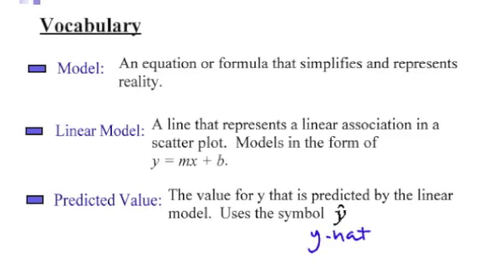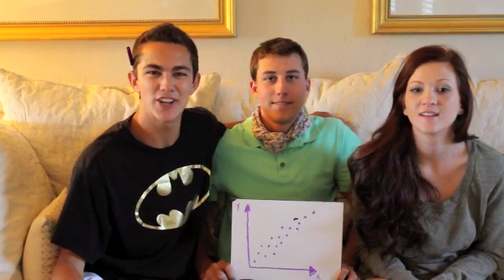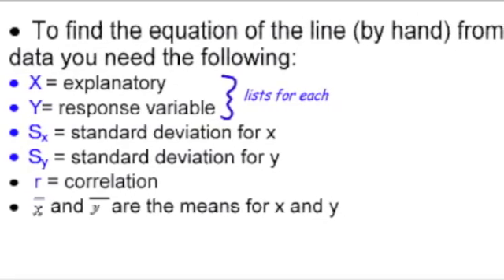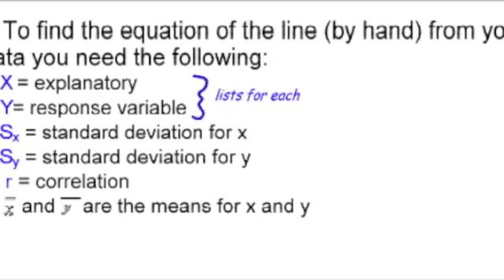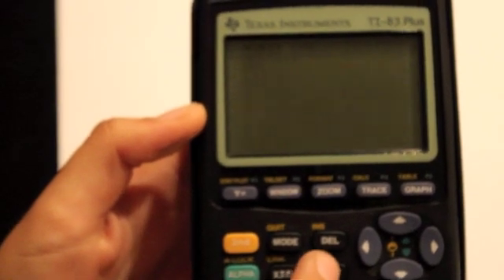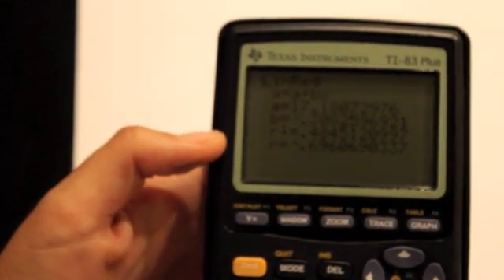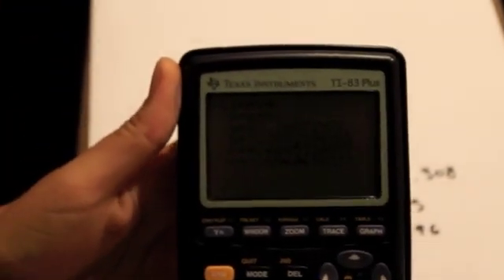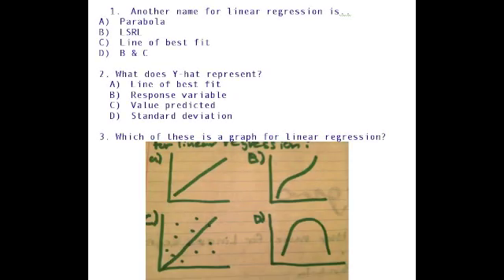Linear Regression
Linear Regression with some spice